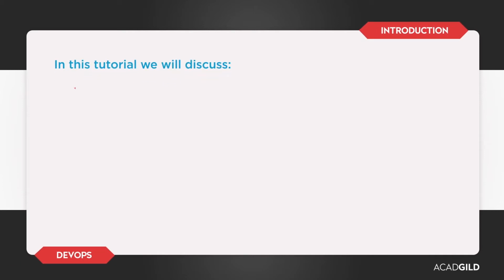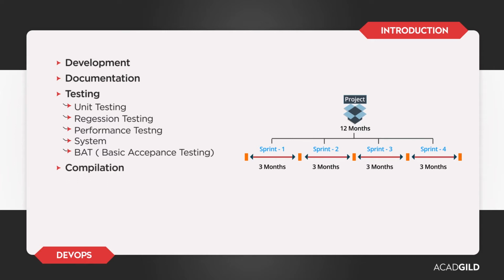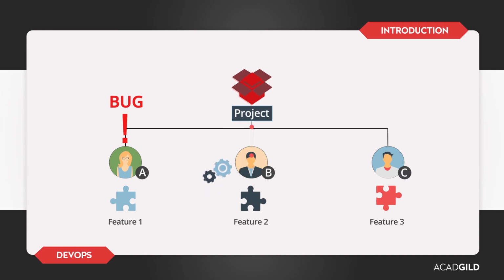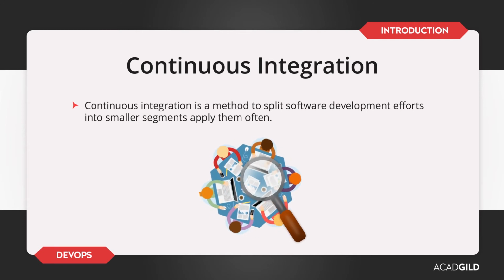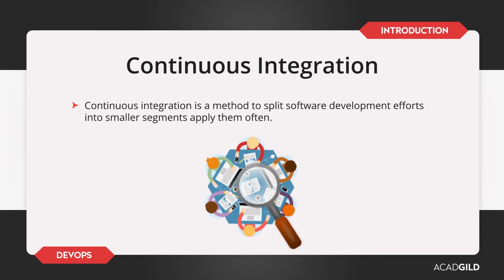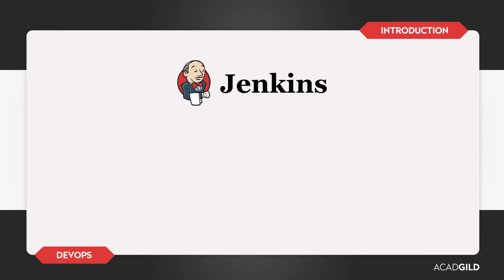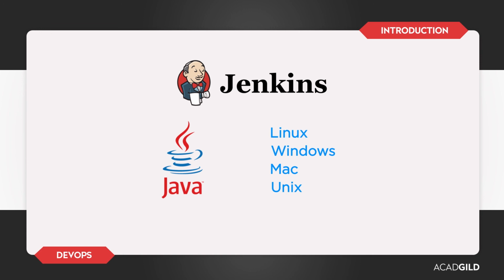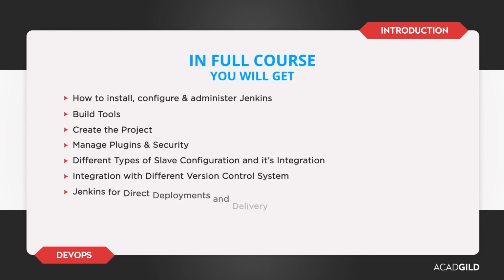DevOps Training Video | What is Continuous Integration | DevOps Tutorial for Beginners - Part 4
Hello Everyone! Welcome back to the DevOps course from AcadGild. In this session, we are going to discuss the 4th module of DevOps Training. If you have missed the previous sessions, please check the links as follows:

This module deals with continuous integration. Here are the topics covered in this DevOps tutorial,
• Tools Used in Continuous Integration
• Role of Disintegration in DevOps

Going back to the introductory module, we discussed the necessity of DevOps and also understood that the motive for the necessity of DevOps originated from agile.  Since the industry is moving from traditional software development life cycle or the waterfall development model towards the Agile model, it’s the ideal time for the industry to embrace automation and employ it across all sectors that can be automated and achieve quicker deliveries.

Let’s have a sophisticated overview of this topic by considering a project that runs for 12 months.

Continuous integration is a method to split software development efforts into smaller segments and apply them often.

To achieve continuous integration, five textbook requirements are expected from the development team, to set up the continuous integration server.

• The 1st requirement is automated build. Here the development team should devise a path to build their product automatically. Thus, upon the command line compilation should be achievable and binary outcome has to be produced without manual intervention.
• The 2nd requirement is to have automated tests so that the testing despite being a unit or regression test or performance test or any kind of test all of them has to be automated. They were days when they were dedicated team doing these verifications on the products and that should not be the case anymore. There would be development effort only on writing test cases and writing executable test use cases which can be used to actually Run automated tests.
• The 3rd requirement is to have a version control system. The team should use at least one version control system, be it, Git, Pafos, version, clear case it may be any tool that that is there on the market right now. The version control system is mandatory because it tracks the changes and identifies who, when and why a particular change has been made. it allows to track the history of the project and distinguish each change from other so each change is a separate entity.
• The 4th part of this session of Continuous integration would be about Jenkins. It’s not compulsory to employ Jenkins, one can use Jenkins, Bamboo, Hutson, Gitlabs or any other tools to perform all CI-related activities.
• The 5th requirement is not a technical requirement, however, is a process requirement it is called the fix all broken builds that mean whenever a CI build fails, fixing that build should be the topmost priority. All the other developmental activity should be halted and the build failed issue has to be debugged/solved.

Jenkins is an open-source continuous integration tool which is developed by a company called CloudBees. They also have an enterprise version or a paid version of Jenkins which provides enhanced functionalities, however, open source version of Jenkins would be sufficient for economic development teams. There is no evident change amidst the enterprise version and the free version. The script of is Java and it supports all platforms that means one can install Jenkins on Linux machine or on the windows machine or any open PSD or MAC or any UNIX machine which can run on Java can run Jenkins. Jenkin supports plugins and slaves. Thus, Windows Linux or any other platform can be connected to Jenkins as Slav and can have distributed build environment. In our complete course about DevOps, we discuss how to install- configure- administer Jenkins, build tools, create the project, manage plugins, manage security and also discuss the different types of Slave configuration and it’s integration. We shall also discuss the integration of Jenkins with different version control system. we will also try to see if we can use Jenkins for direct deployments and delivery as well right so in the course this thing will be covered.